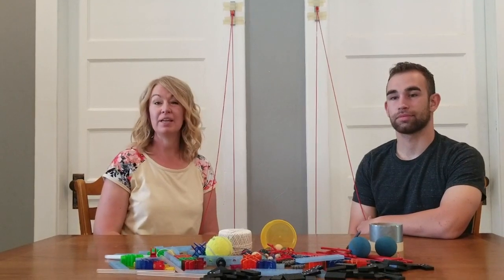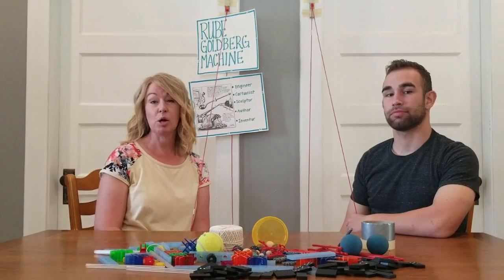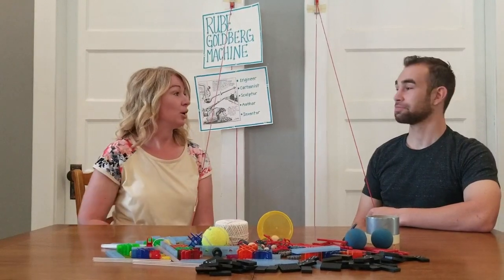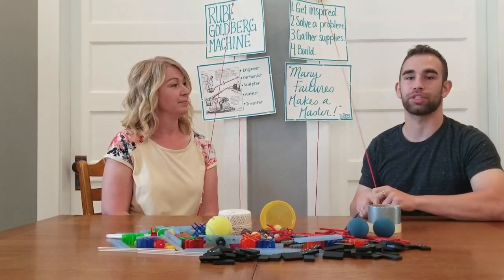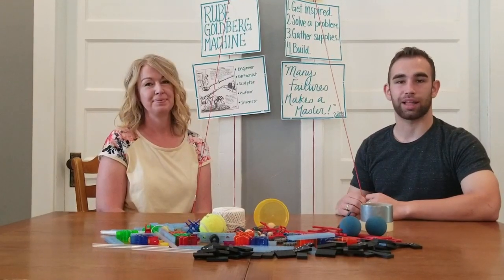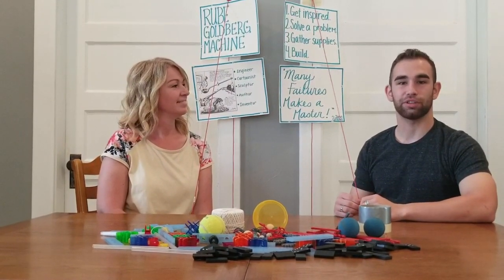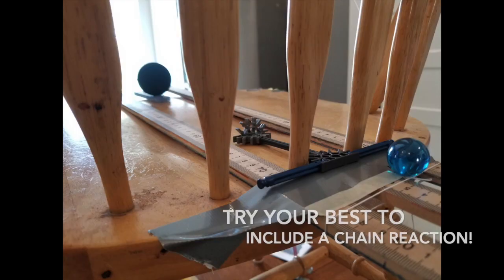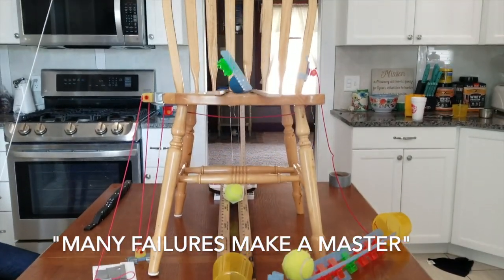GWA at Home Episode 5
This is Episode 5 in the series GWA at Home